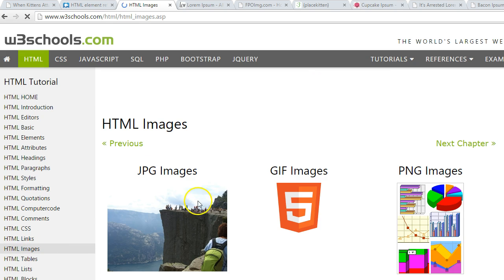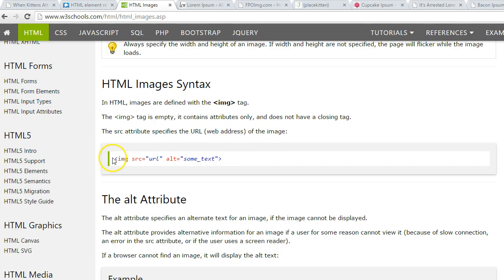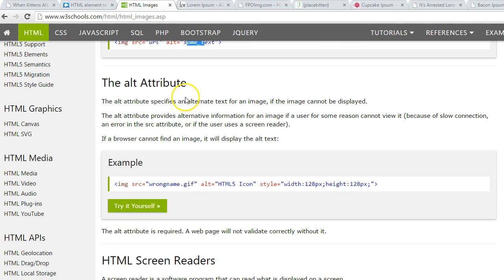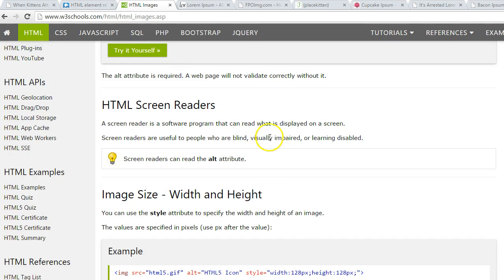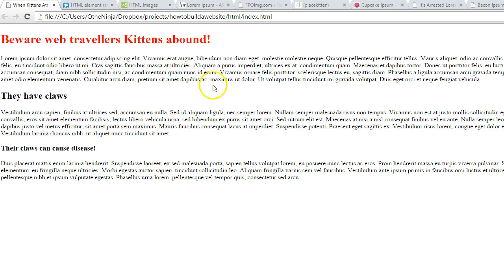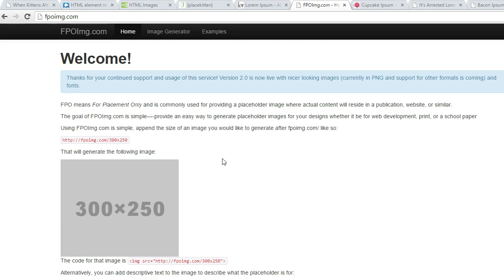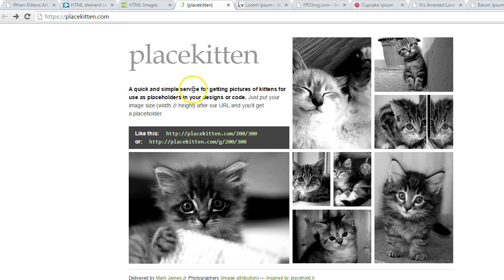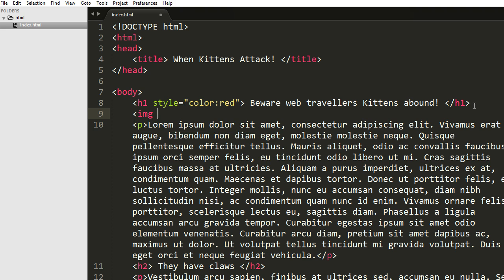How to Build a website: Learn the HTML5 IMG Tag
Learn how to build a website episdoe 11: Learn how to build the IMG tag so you can put fluffy and cute little kittens EVERYWHERE!